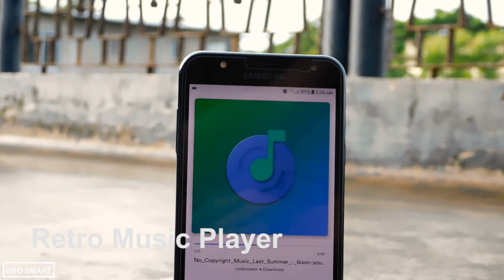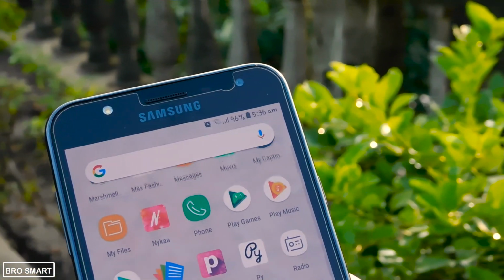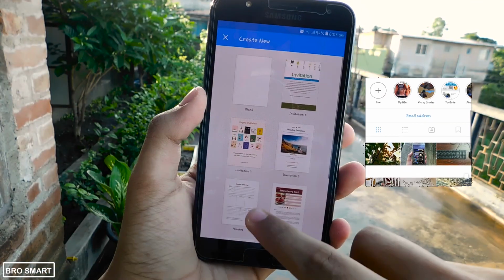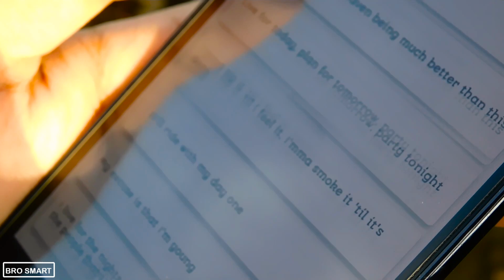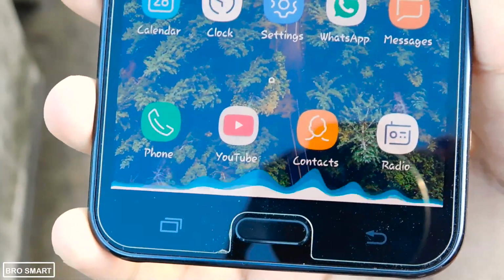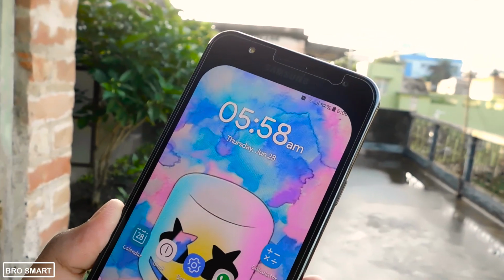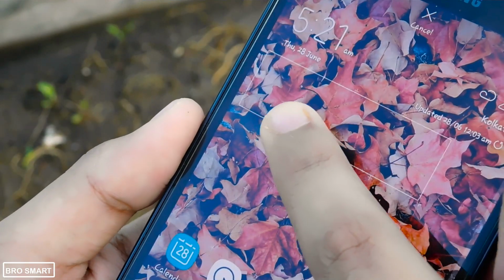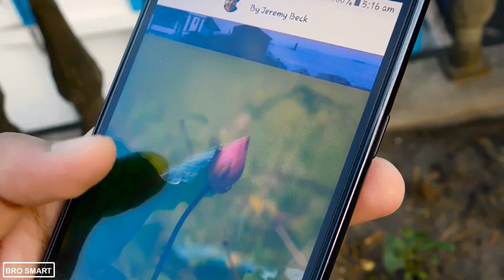10 Best Android Apps - Free Apps July 2018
Top 10 Best New Android apps for July 2018.

I upload different tech videos here like top android apps, mobile customization, android tutorials, how to videos and many more. You will get videos on every Tuesday, Thursday, Saturday and Sunday.